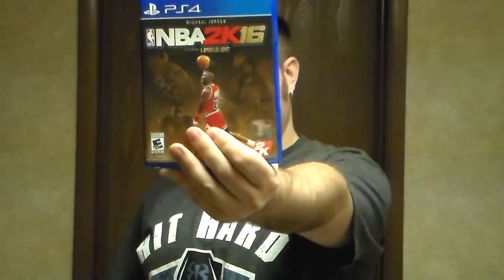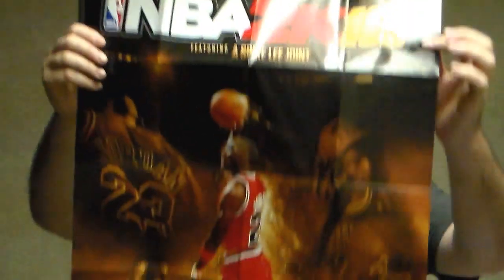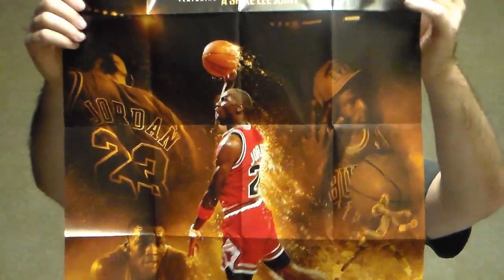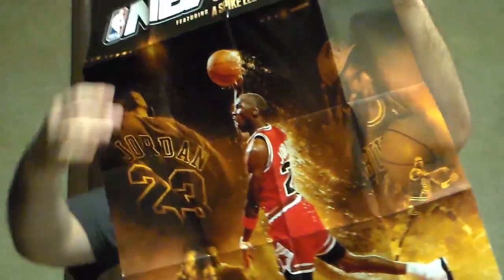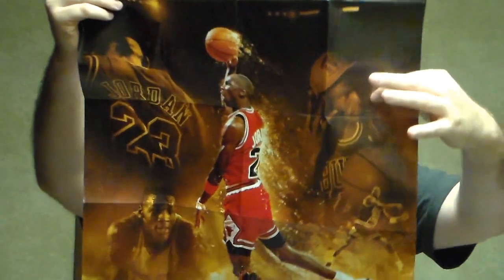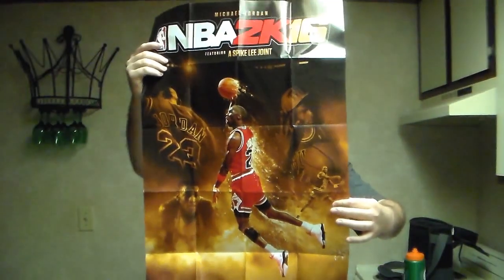Nba2k16 Jordan edition on Jonesafied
I thought I was going to do an unboxing video but it didn't quite go down that way. So here is my uncasing of Nba2k16 where I show off the extras.